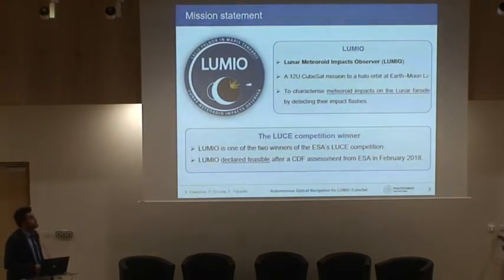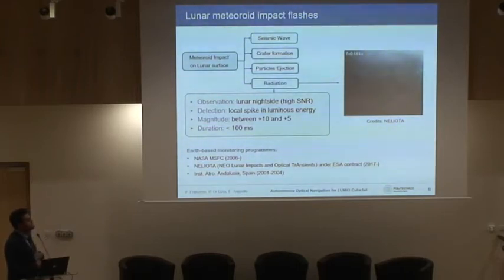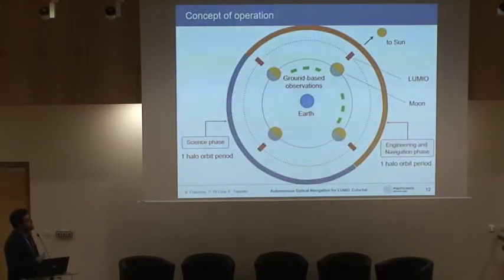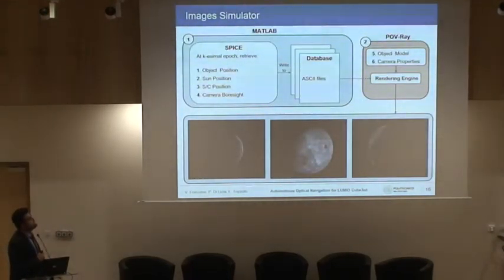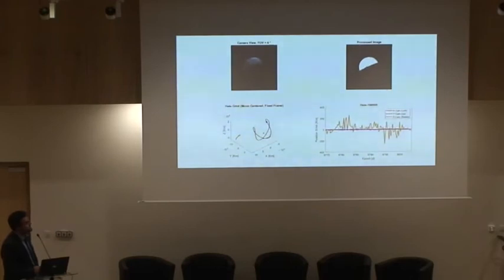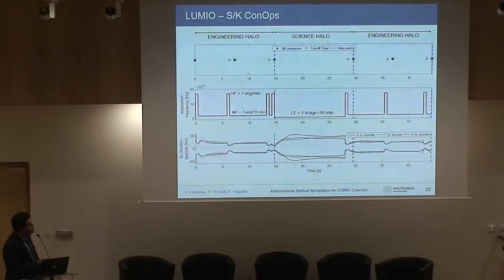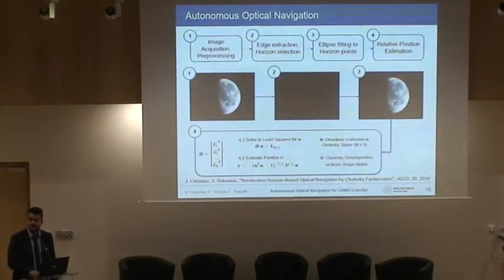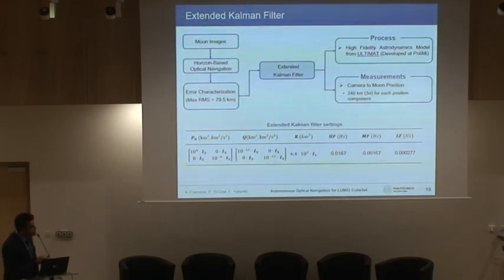2018.A.1.2. Autonomous Optical Navigation for LUMIO CubeSat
2018.A.1.2. Autonomous Optical Navigation for LUMIO CubeSat

Author(s)
Vittorio Franzese (1)
Pierluigi Di Lizia (1)
Francesco Topputo (1)

1 Politecnico di Milano, Italy

Session
A.1

Abstract
The Lunar Meteoroid Impact Observer (LUMIO) is a CubeSat mission to observe, quantify, and characterise the meteoroid impacts by detecting their flashes on the lunar far-side. This complements the knowledge gathered by Earth-based observations of the lunar nearside, thus synthesising a global information on the lunar meteoroid environment. LUMIO envisages a 12U CubeSat form-factor placed in a halo orbit at Earth-Moon L2 to characterise the lunar meteoroid flux by detecting the impact flashes produced on the far-side of the Moon. The mission employs the LUMIO-Cam, an optical instrument capable of detecting light flashes in the visible spectrum.

Autonomous optical navigation is one of the main key enabling technologies for the LUMIO mission, as well as for other deep-space science and exploration CubeSat missions. Autonomous on-board optical navigation is performed by processing resolved images of the Moon, where its full-disk is visible. The distance to the Moon is estimated by detecting Moon horizon points in an image and linking the Moon apparent size with the real one. The relative position vector is obtained if both the spacecraft attitude and the Moon ephemeris are known.

LUMIO is one of the two winner of ESA’s LUCE (Lunar CubeSat for Exploration) SYSNOVA competition, and as such it is being considered by ESA for implementation in the near future. The performances of the full-disk autonomous navigation in LUMIO are shown, and possible improvements in view of the mission implementation are discussed.